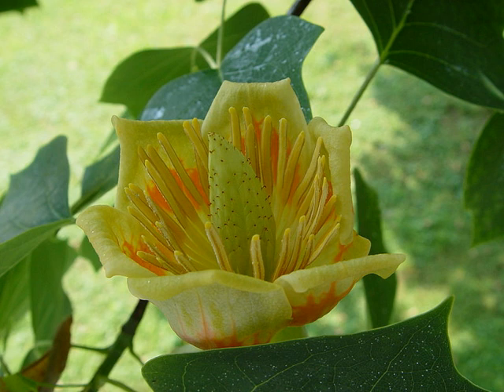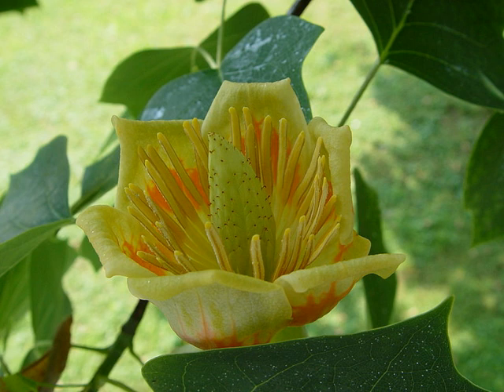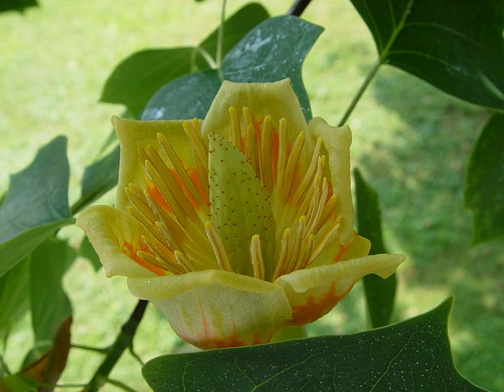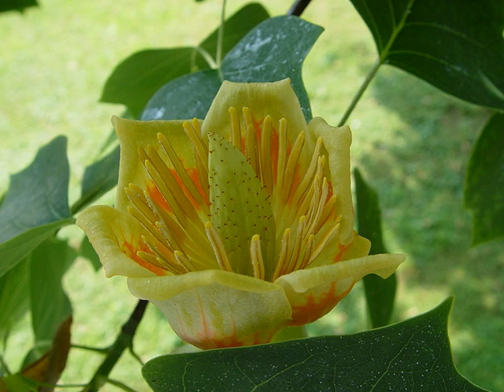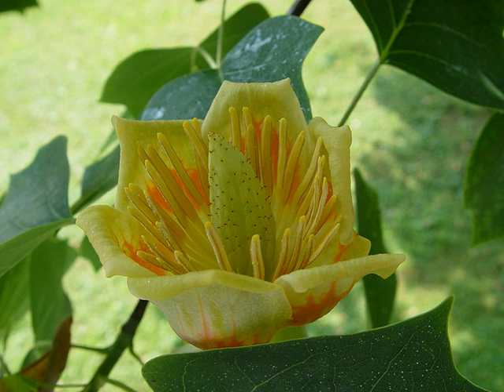Studies of Trees Lesson 29: The Tulip Tree